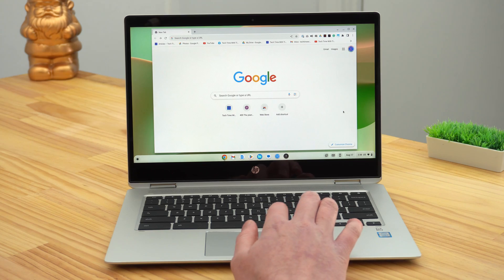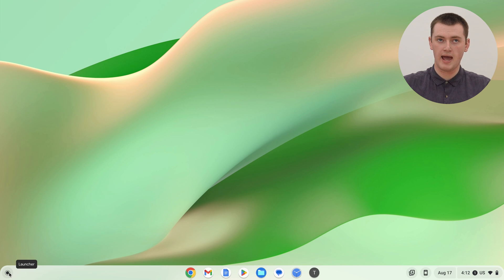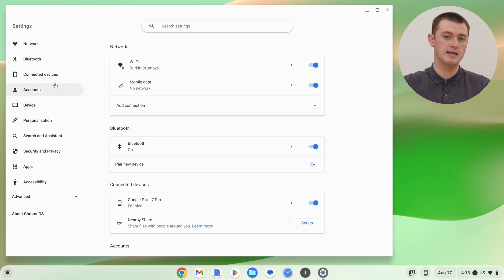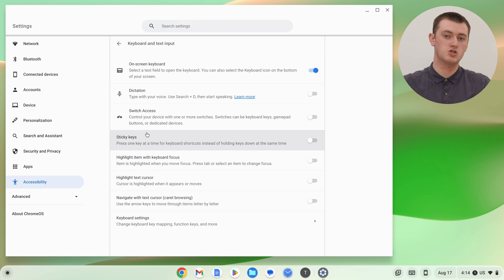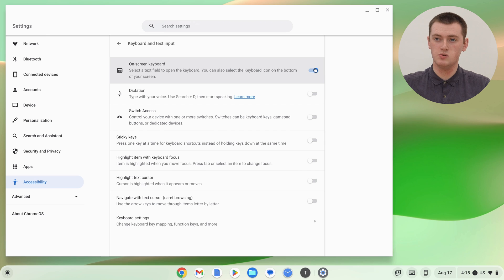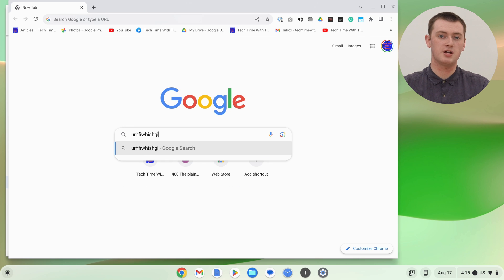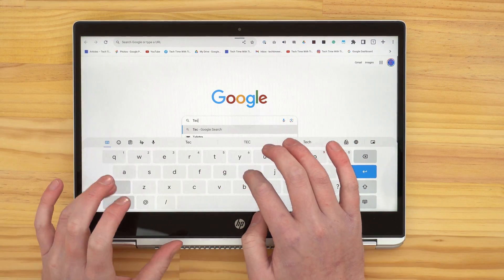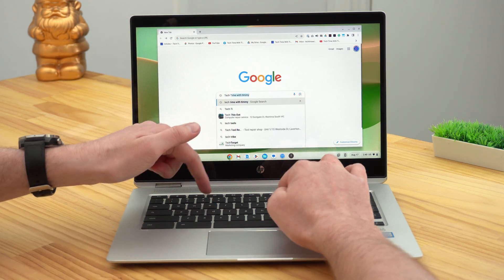How To Turn Off The On-Screen Keyboard On A Chromebook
In this video, Timmy shows you how to turn off the on-screen keyboard on your Chromebook. So if the on-screen keyboard keeps annoyingly popping up every time you go to type something, even though you don't need it, this is how you can stop it.

The on-screen keyboard will always pop up when you're using your Chromebook in tablet mode because you'll need it then, but by turning it off, it will no longer pop up whenever a physical keyboard is available.

Table of contents:
00:00:00 Intro
00:00:21 Disabling The Keyboard
00:02:01 Tablet Mode
00:02:21 See You Next Time